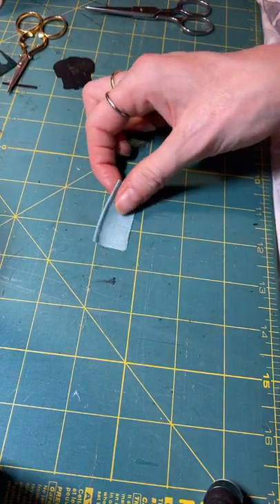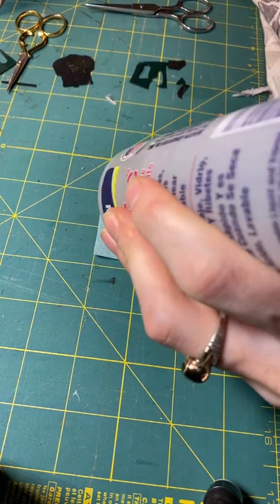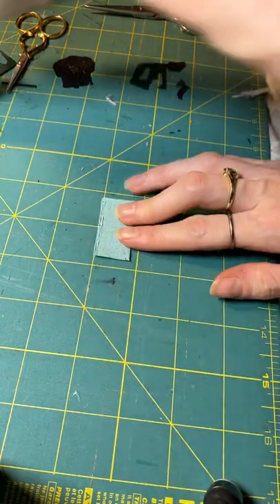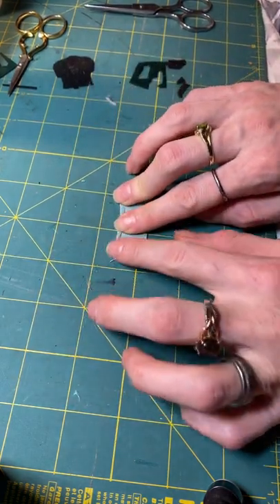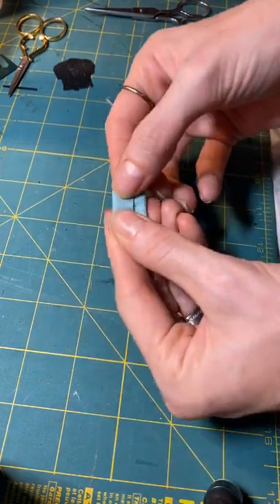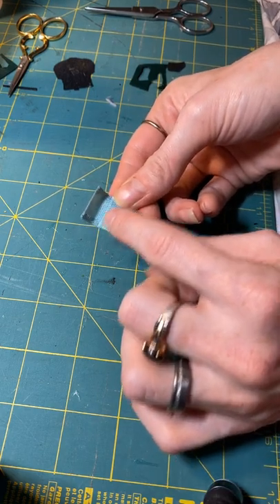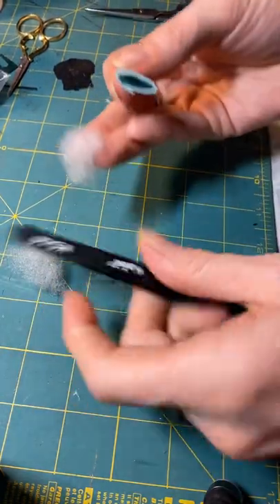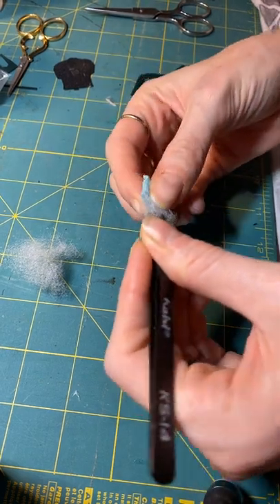Part 1: pillow making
This kit is the Cutebee dream building pavilion M2132 in 1/24 scale.

I will be posting a video for each item I make in this kit, so watch and follow the steps to make it yourself!
Sometimes the instructions are hard to follow and your left wondering what your supposed to do, this video will help with that!

If you have any questions or need help, let me know!

Drop a comment and let me know what you think!